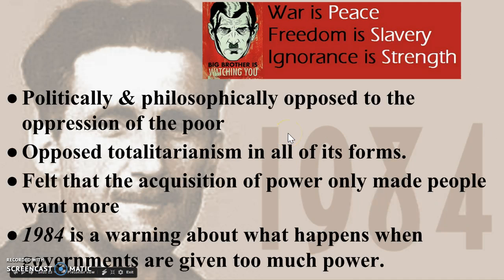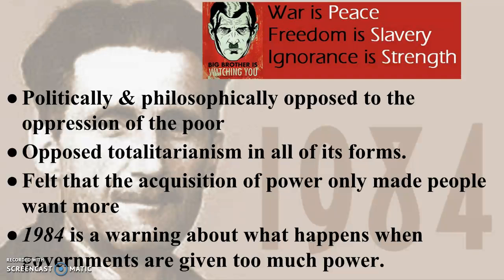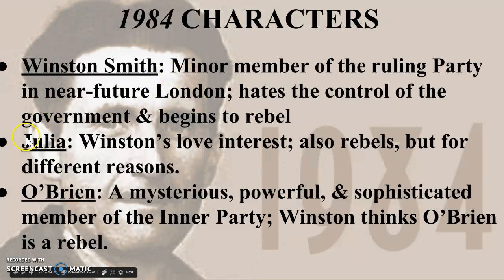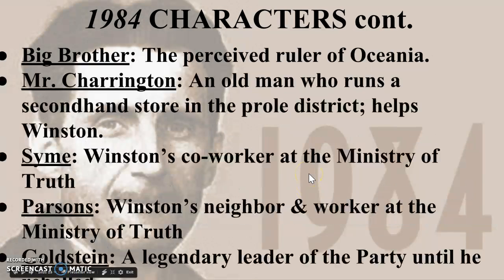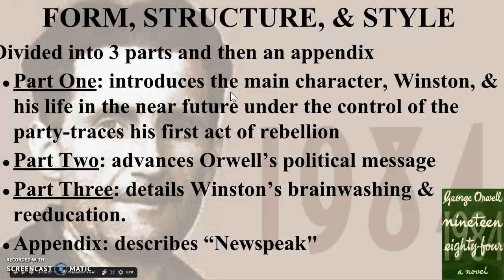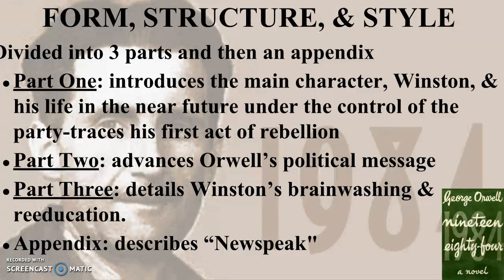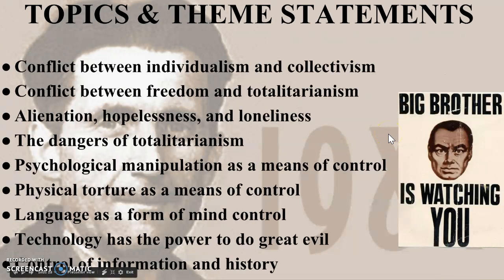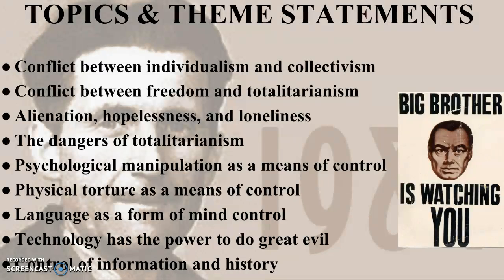Lecture: Dystopia, WWII, Orwell, & 1984 Part 2